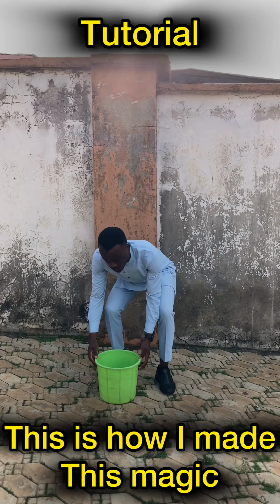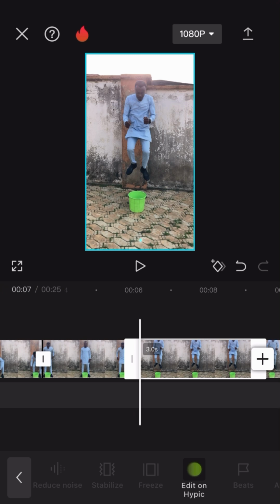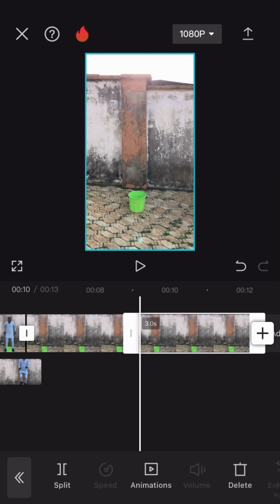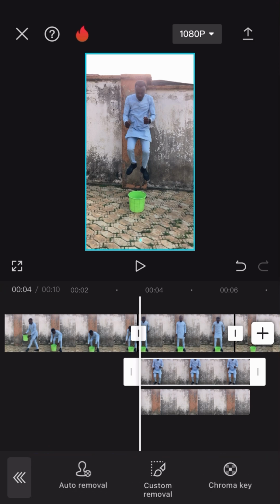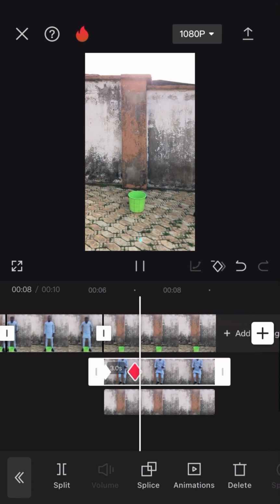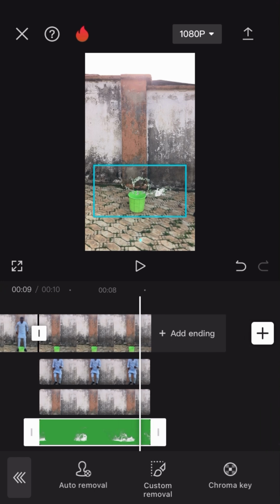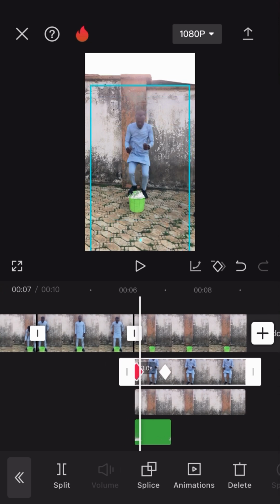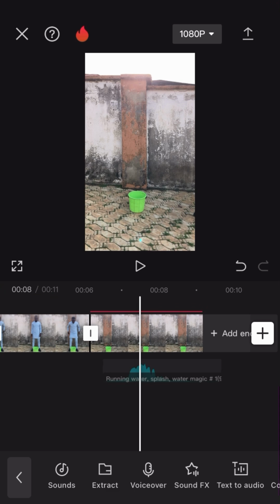This is how I made Themis simple magic effect ✅💯